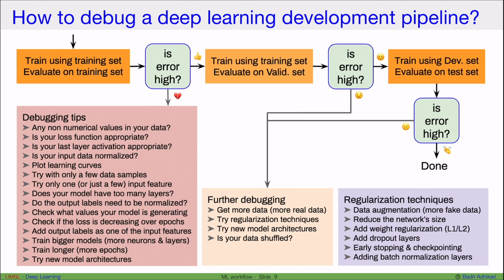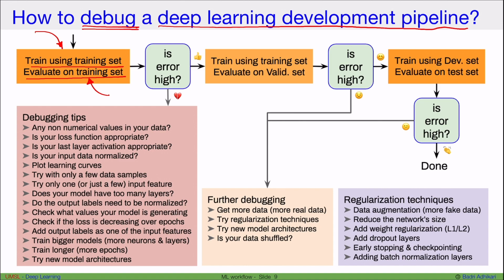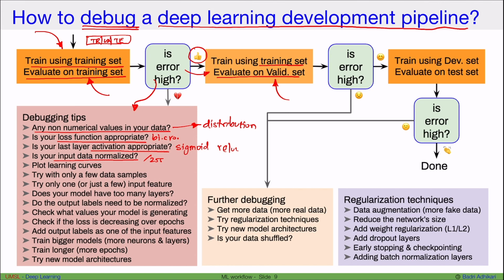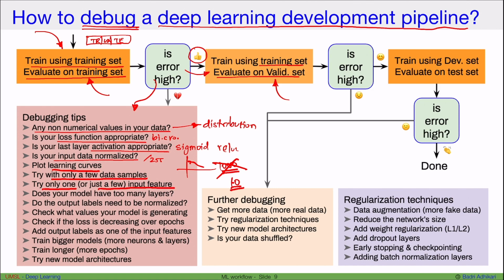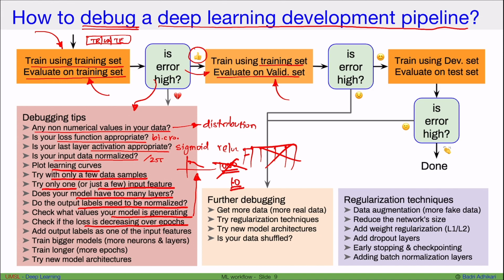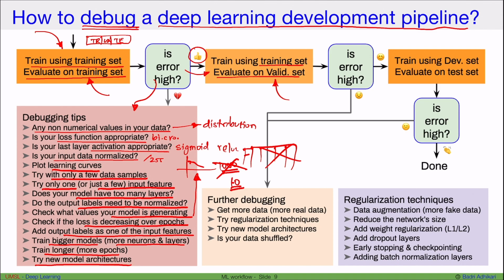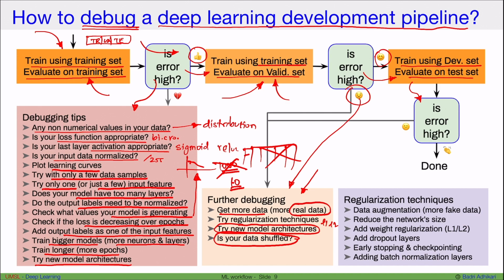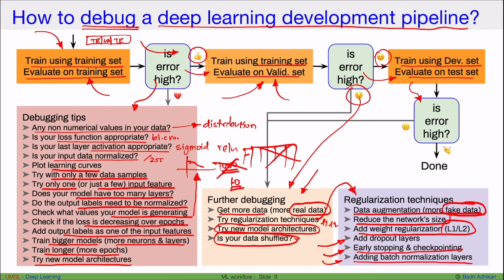[DL] How to debug a deep learning development pipeline?